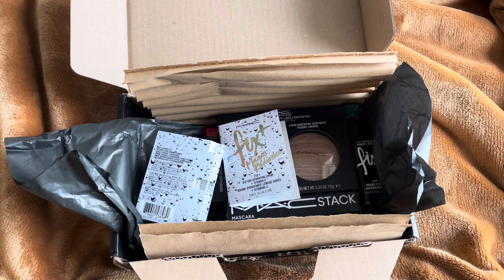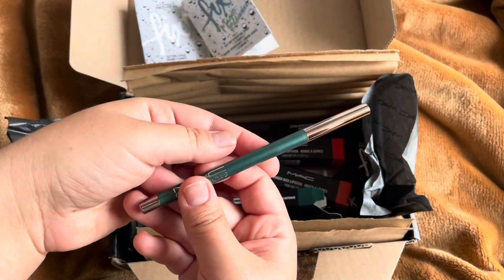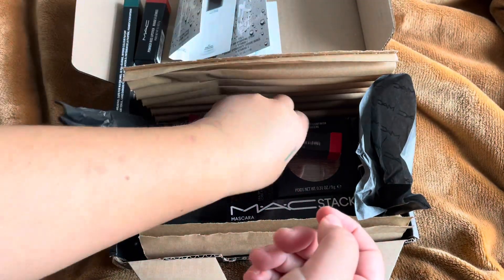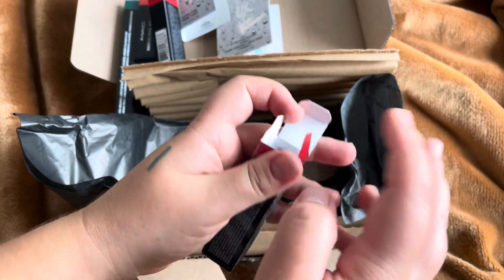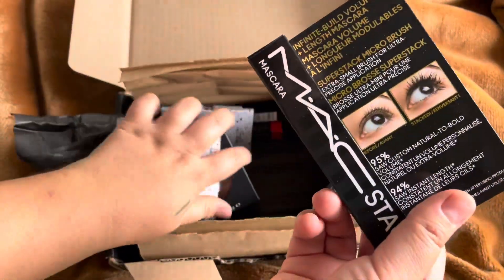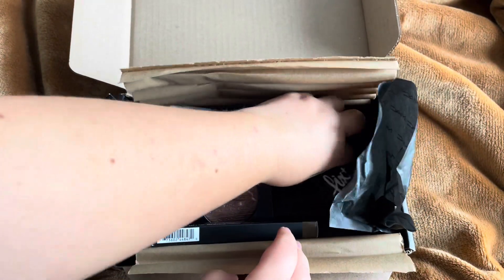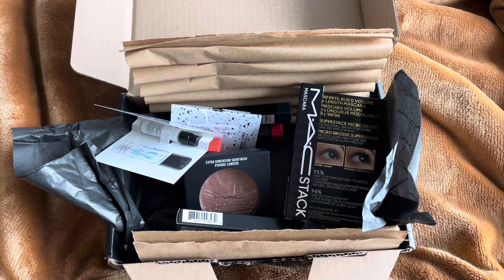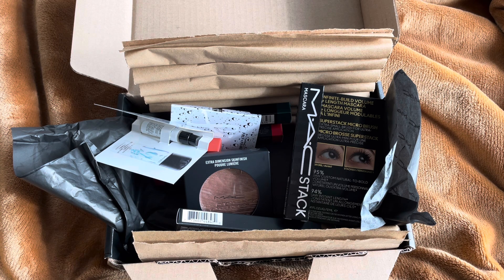Mac cosmetics Nordics order opening